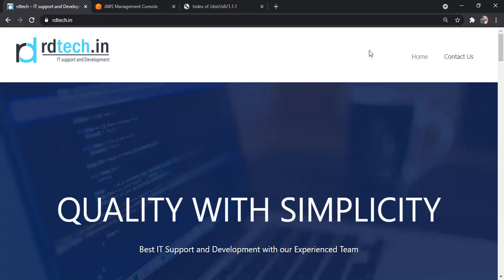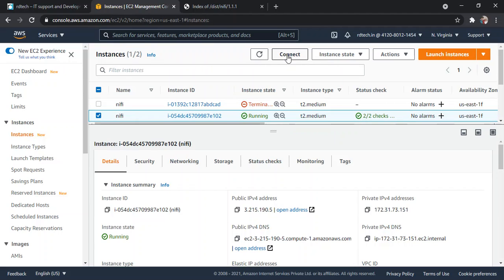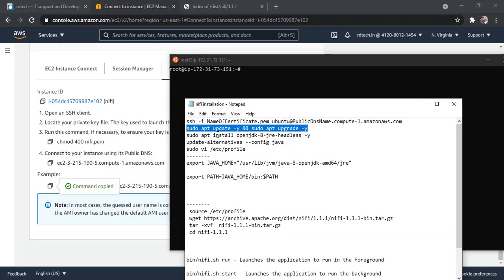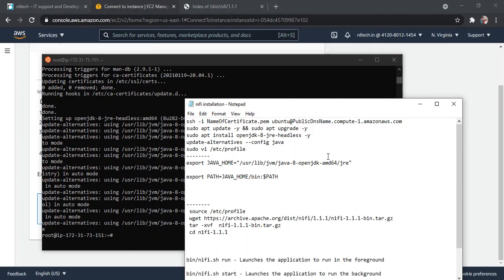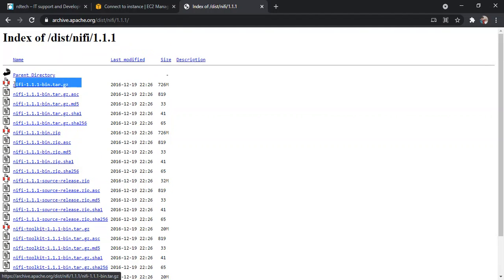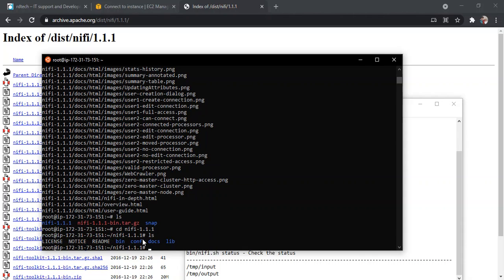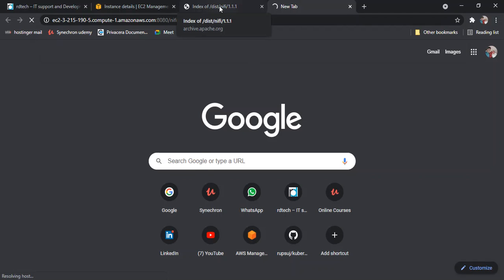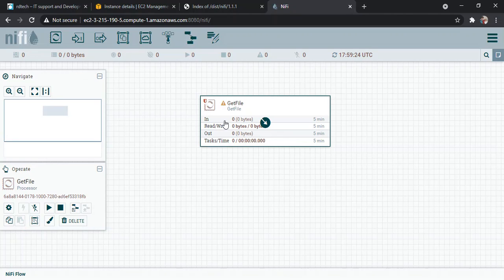Installing Apache Nifi on Ubuntu 20.04 LTS in AWS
Apache NiFi is a software project from the Apache Software Foundation designed to automate the flow of data between software systems.

Have a look at the video showing the Installing Apache Nifi on Ubuntu 20.04 LTS in AWS...